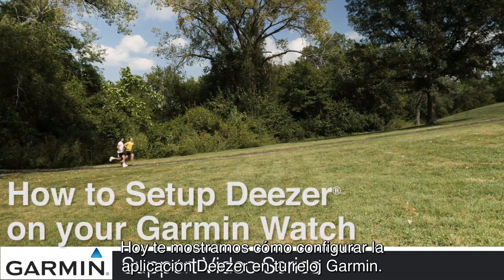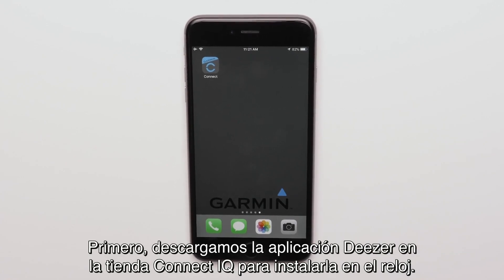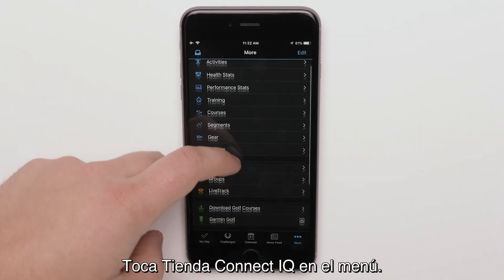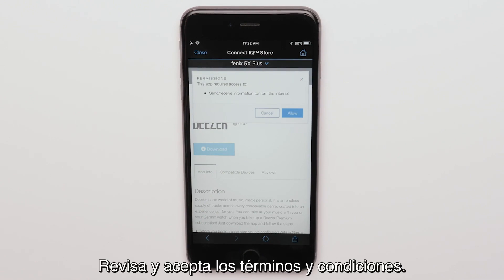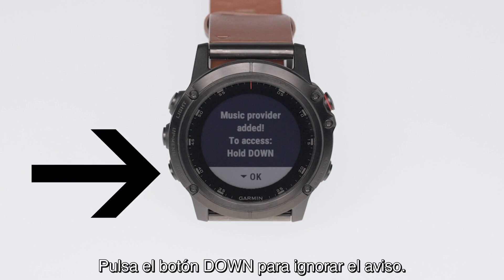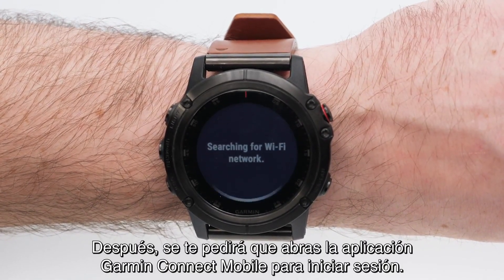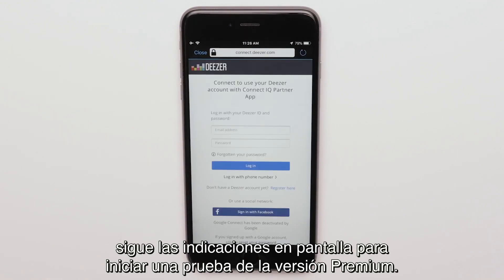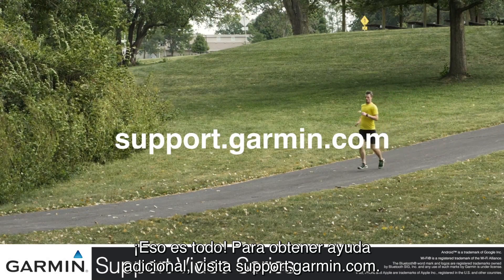Configurar Deezer® en un reloj Garmin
Cómo configurar Deezer en un reloj garmin compatible